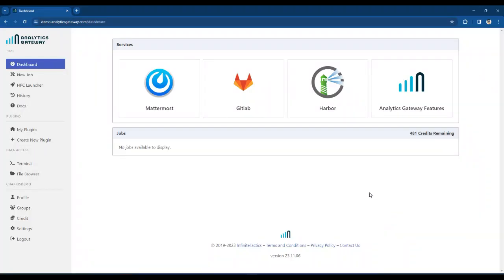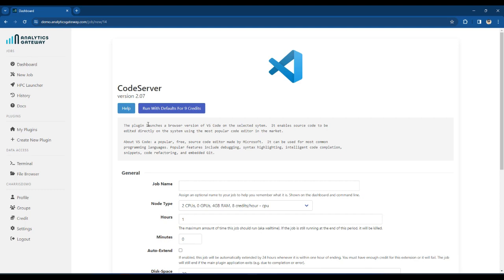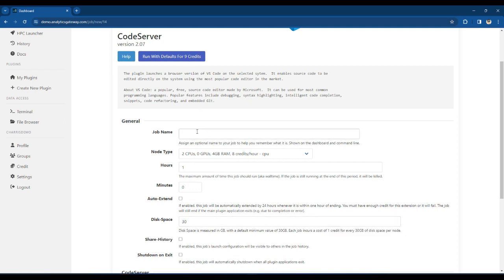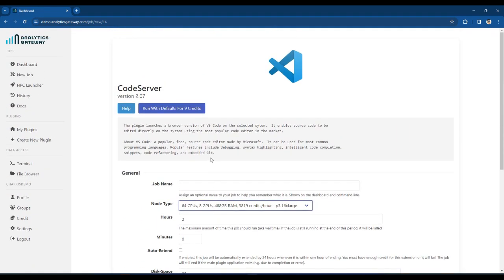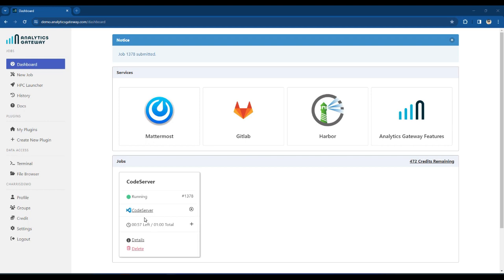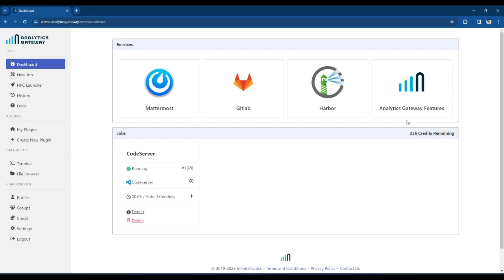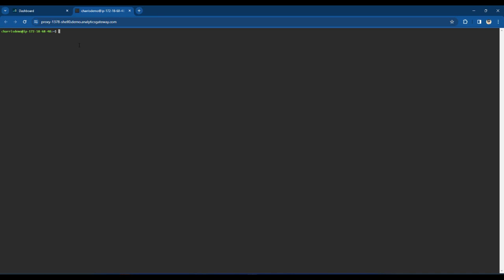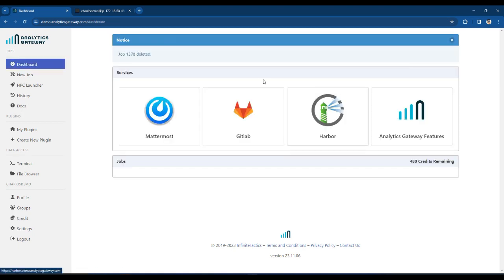How To Analytics Gateway Job Launching YouTube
A brief tutorial on how to launch a job in the Analytics Gateway